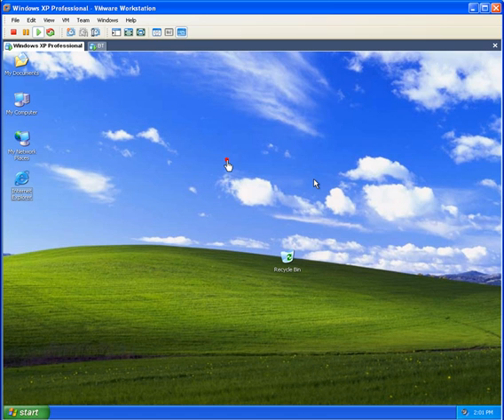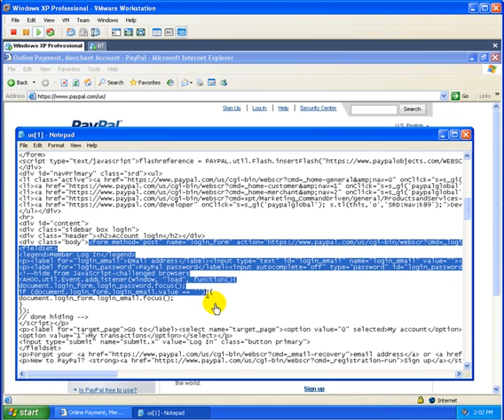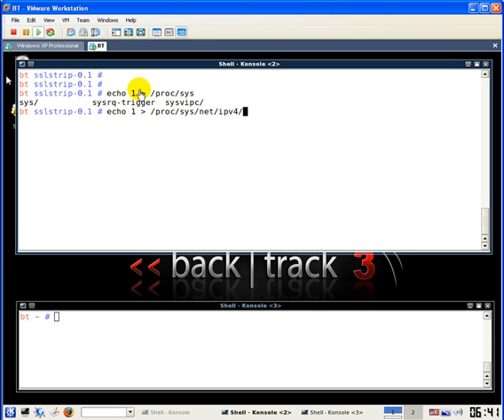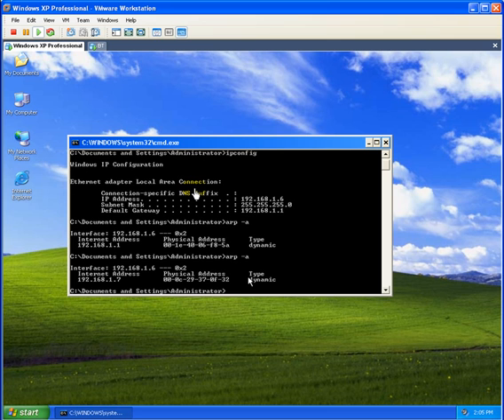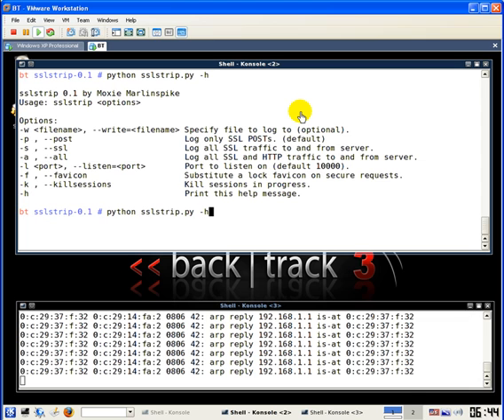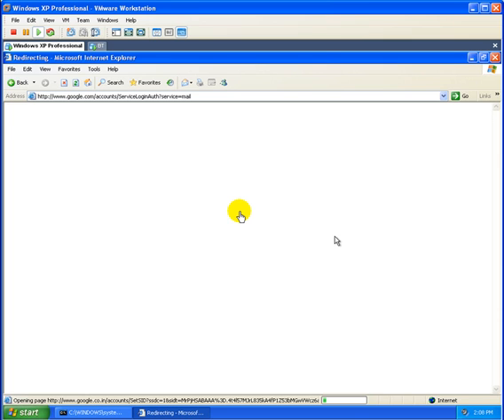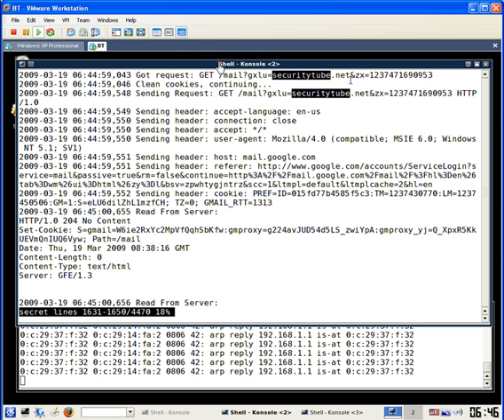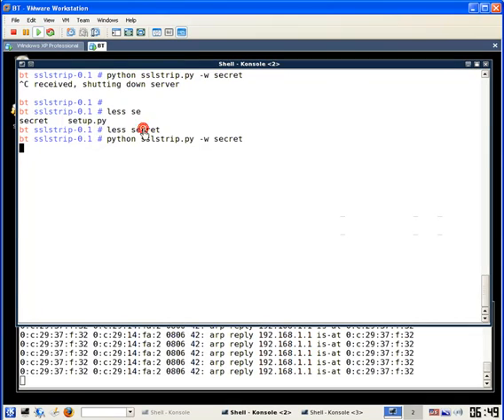sslstrip tutorial ( SecurityTube )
1. Setting up IP Forwarding:

2. ARP MITM attack between Victim and Gateway:

3. Setting up port redirection using Iptables:

4. Start the SSLstrip tool and make it listen to port 10000 (default anyways)